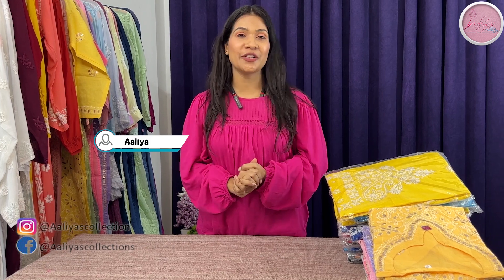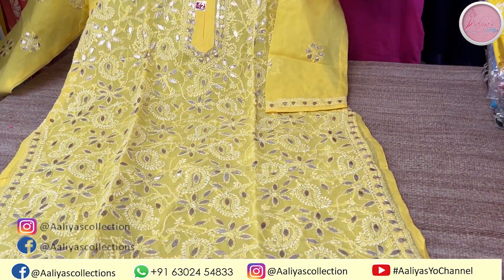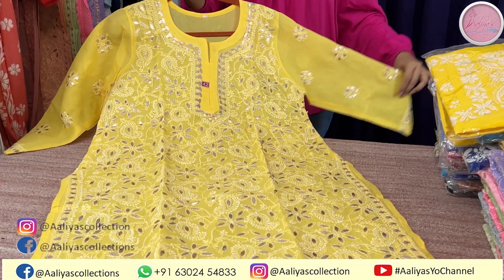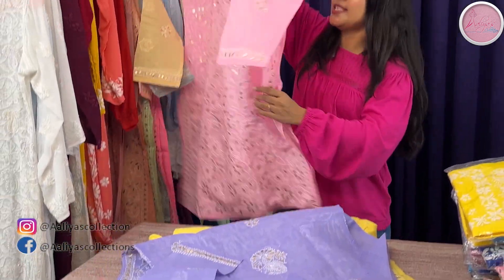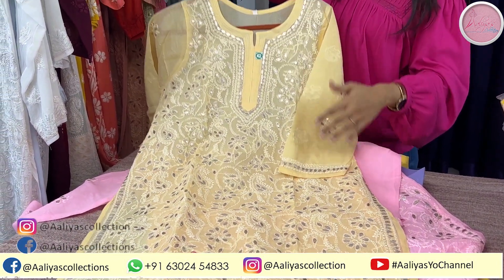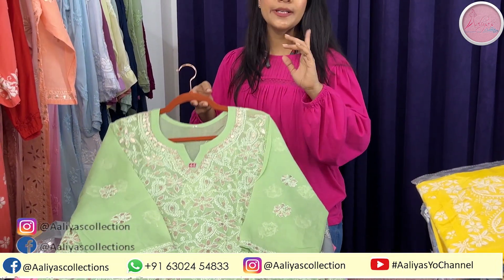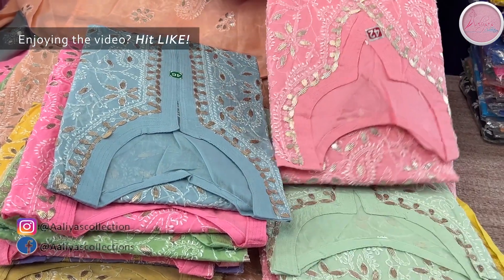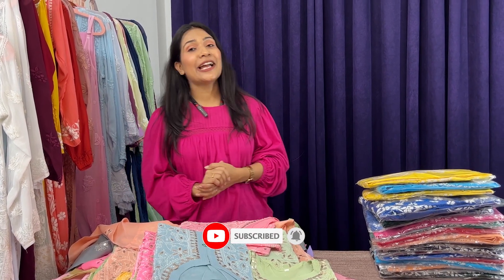Aaliya's Collection Affordable Lucknow Chikankari | Pure Voile Cotton Kurtis with Gota Patti | Ep#22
Check out these Affordable Lucknowi Chikankari Pure Voile Cotton Kurtis With Gota Patti  Work . Limited stock.. see full video for the prices.

Google pay, Phone Pay & Paytm only on 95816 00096

Our WhatsApp number is available in the video. Simply watch it to find more.

***Note - Please make only secure payments. Speak to me (only me) before initiating any payment.

Aaliya's Collection